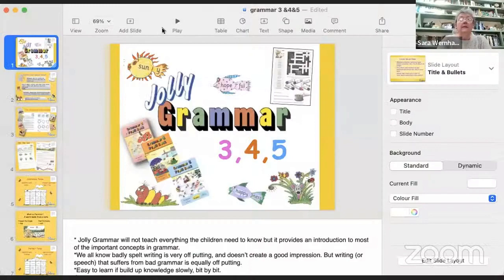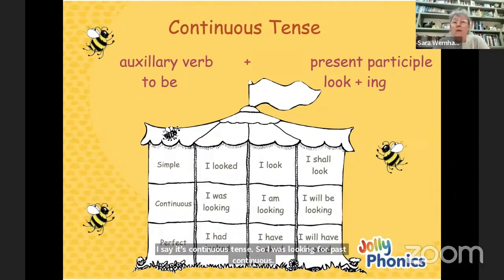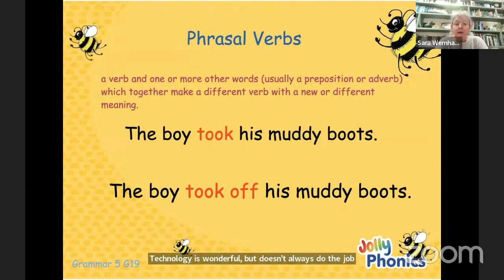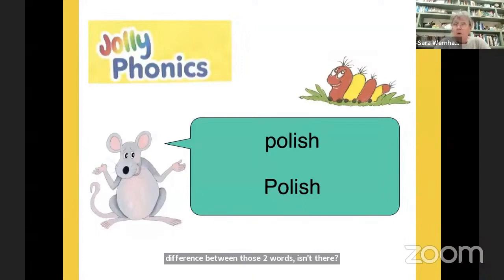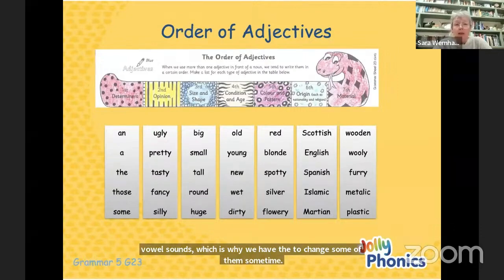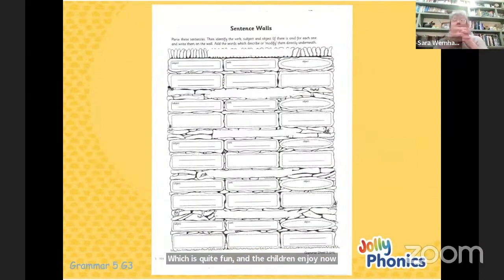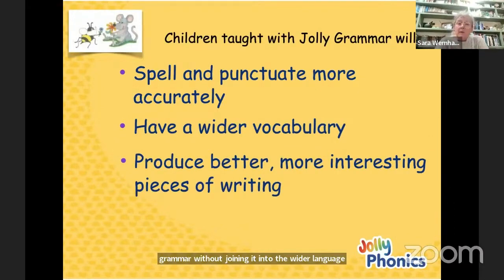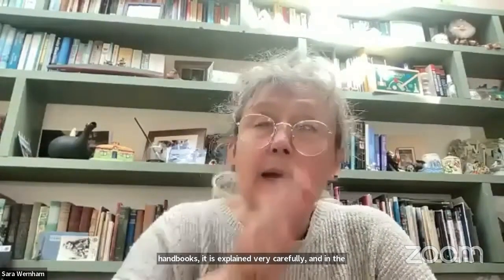Professional Development Session Jolly Grammar 3 to 5